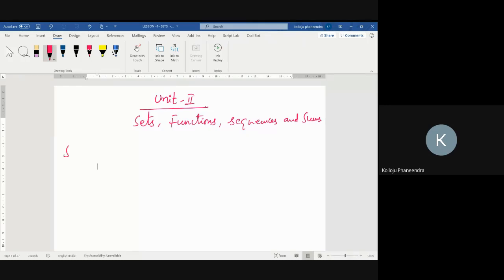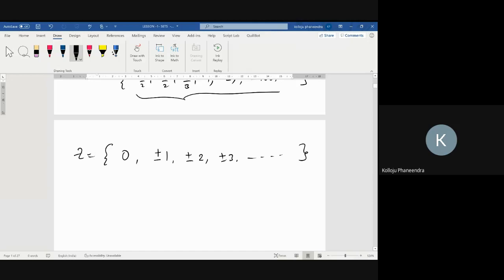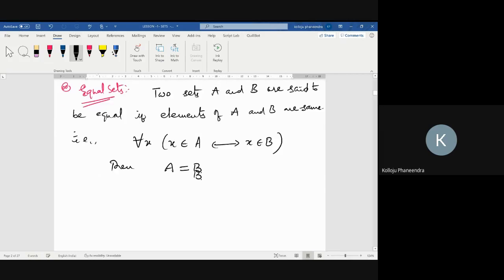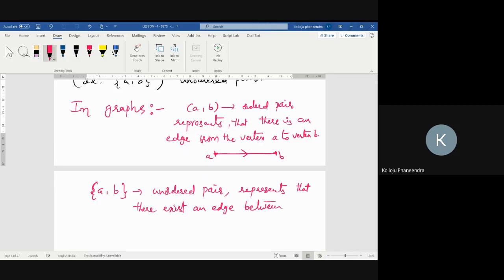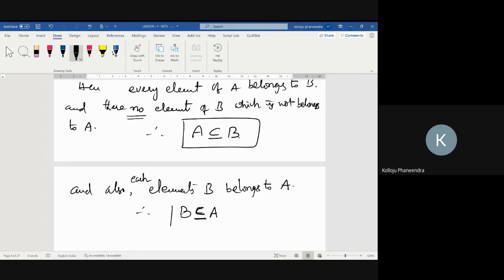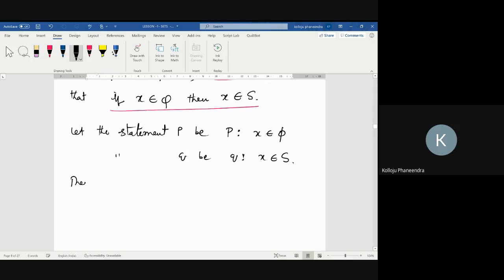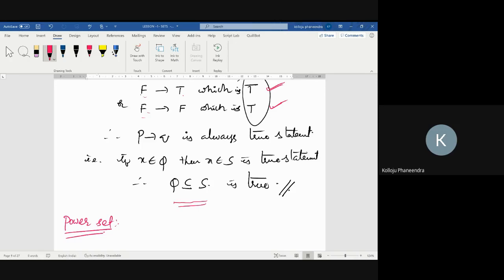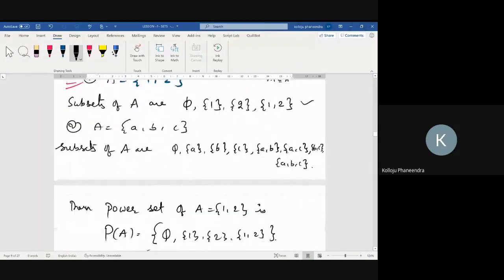DISCRETE MATHEMATICS- LESSON -1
LESSON -1-SETS